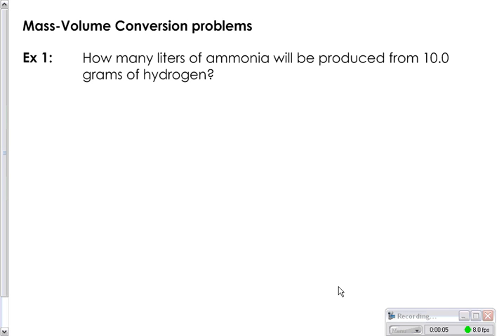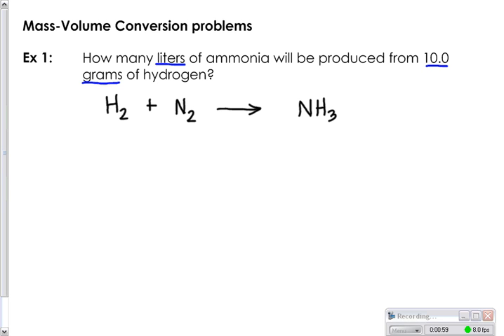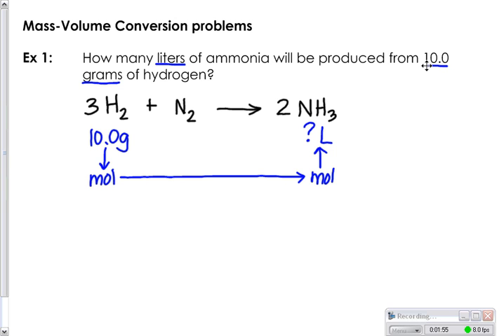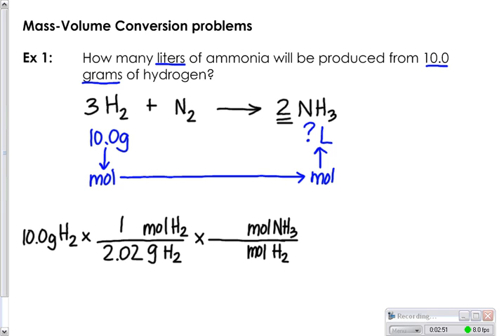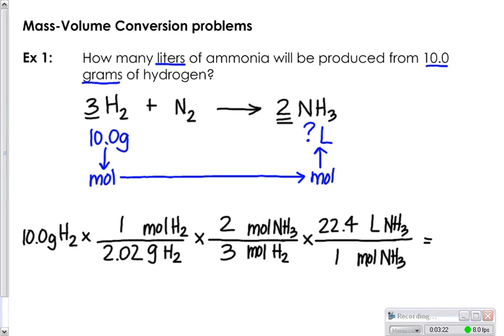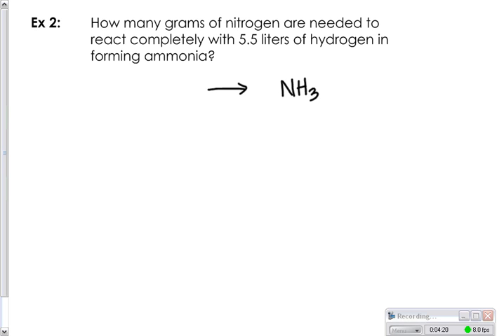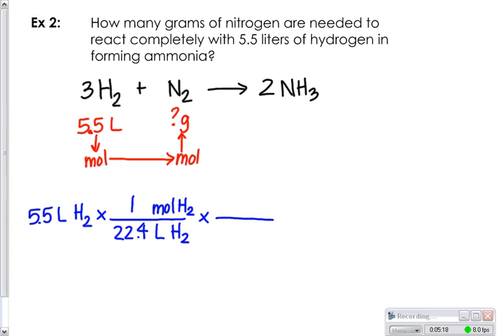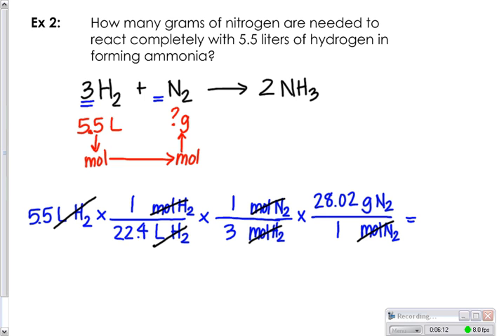Mass volume conversion problem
This shows how to do a stoichiometry problem when the given units are mass units (g) and the final unit is volume.